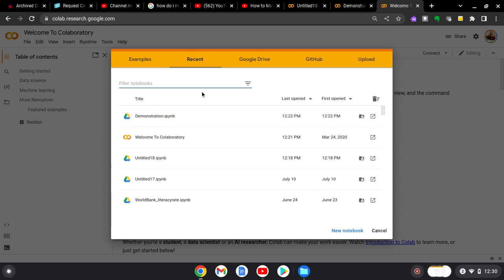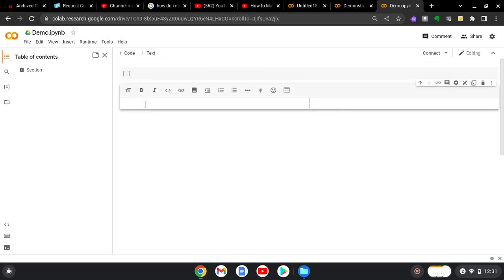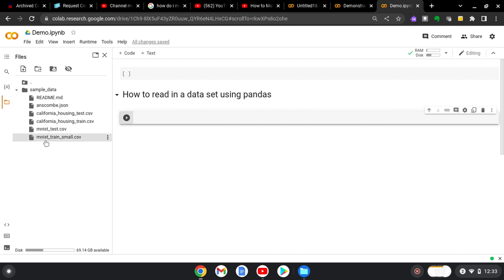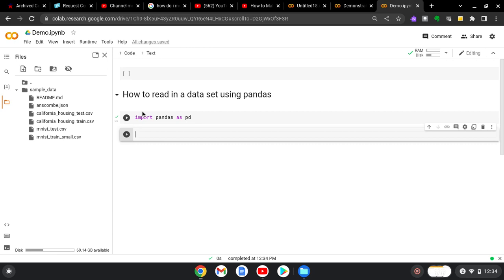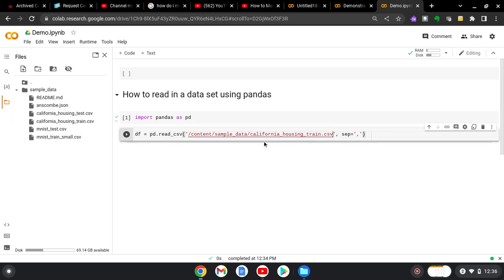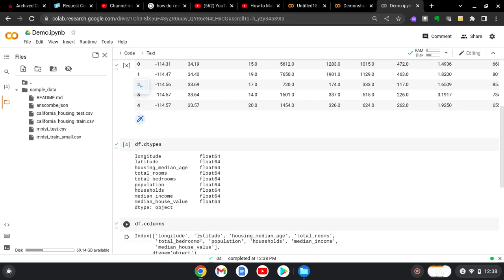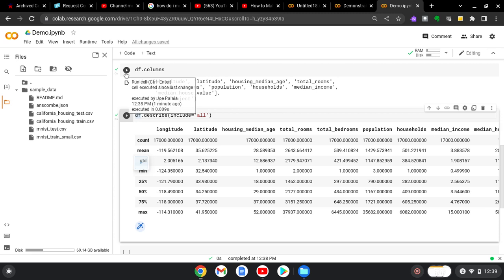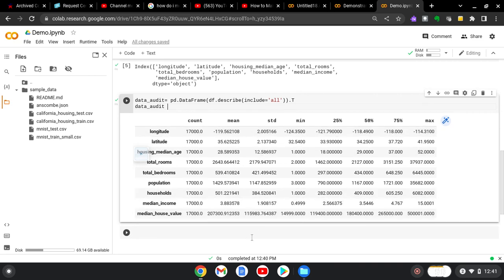Create a New Notebook Google Colab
This video demonstrates how to create a new notebook in google colab